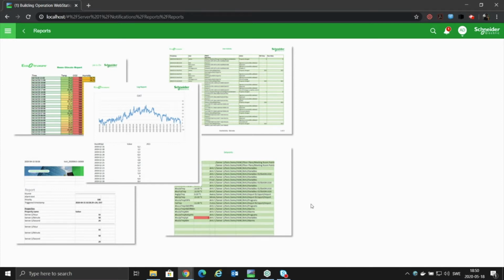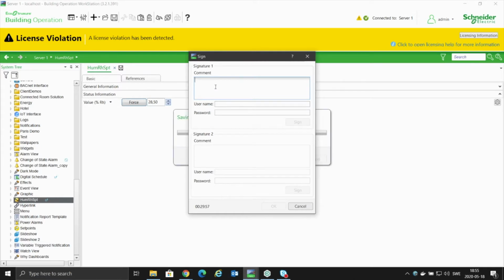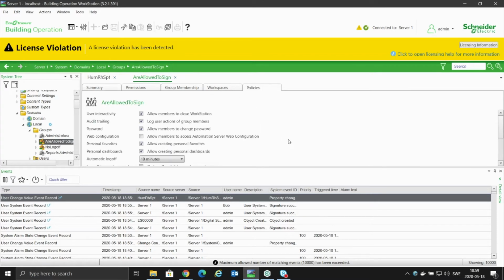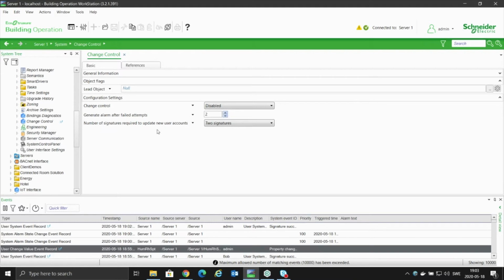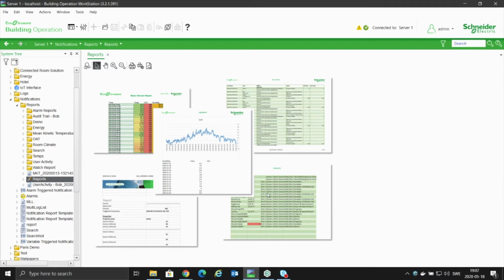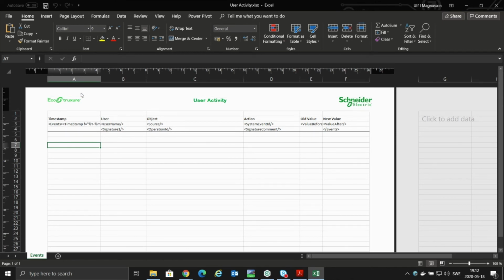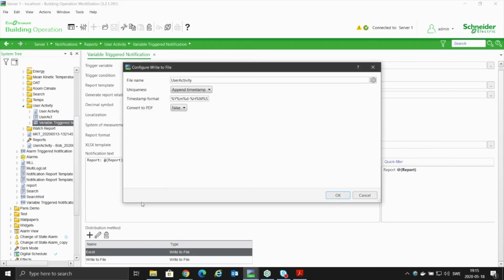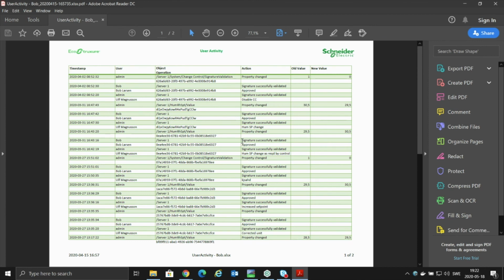21 CFR parte 11 | Schneider Electric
La plataforma EBO dispone a partir de la versión 3.2 de la certificación necesaria para ser usado como sistema de gestión y validación de datos en el segmento de Ciencias de la Vida, tales como el sector farmacéutico, biotecnología, fabricación de equipos médicos y laboratorios. Esta nueva funcionalidad se activa mediante la licencia Compliance Pack 21 CFR parte 11. Para conseguir esta certificación los sistemas IT deben disponer de Electronic Signatures y Electronic Reports. En este video se muestra como se activan estos nuevos objetos del sistema.